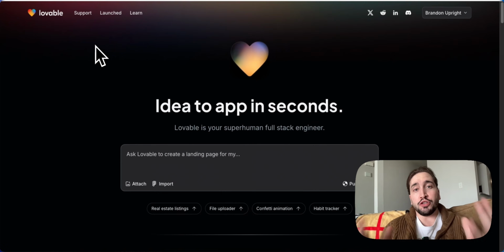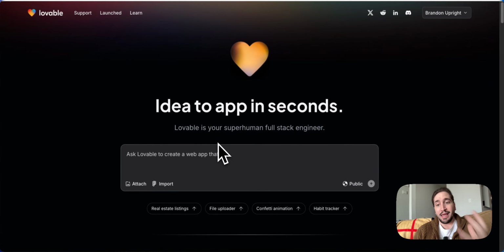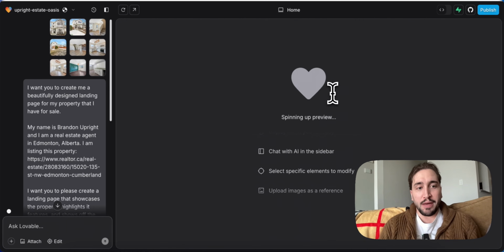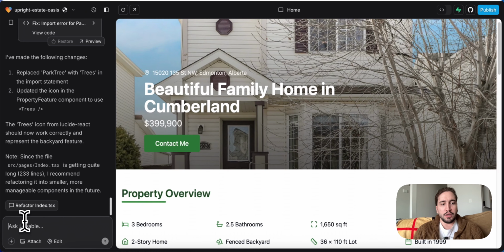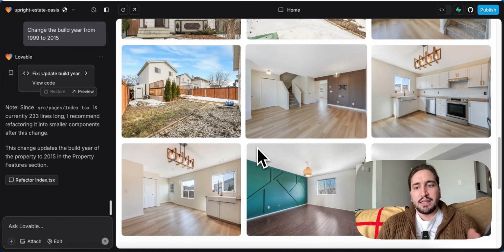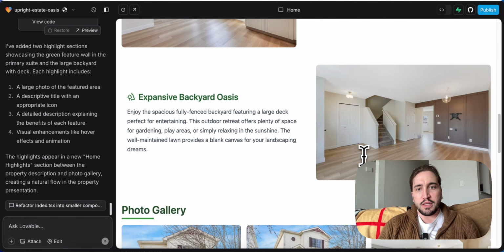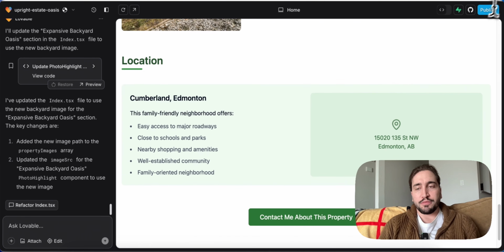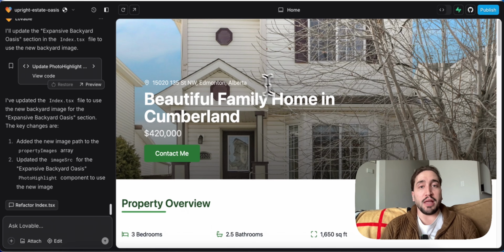AI Property Landing Pages: Real Estate Agents NEED This for Lead Capture & Marketing!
Unlock the power of AI Generated Property Landing Pages! In this video, we show real estate agents how to quickly create stunning, information-rich property websites for your listings using Artificial Intelligence. Discover how a tool like Lovable can help you generate beautifully designed landing pages, packed with essential listing details, perfect for sharing with prospective buyers and fellow Realtors.

This is a game-changer for real estate marketing and lead capture. Learn how to streamline your digital presence, enhance your listing presentations, and attract more qualified leads with minimal effort. AI is revolutionizing how real estate agents manage their online presence, and property landing pages are a crucial component.

In this video, you will learn:
• How AI for real estate agents simplifies property website creation.

• The benefits of using AI for lead generation through dedicated landing pages.

• A step-by-step guide to creating AI-powered property marketing assets.

• How to leverage digital marketing for real estate with AI tools.

• Why real estate website builders integrated with AI are essential for modern agents.

Stop spending hours on manual website creation. Embrace AI to create professional, high-converting property landing pages that elevate your brand and grow your business.

🚀 Join the Autopilot Agent Academy - Learn EXACTLY how to automate your real estate business